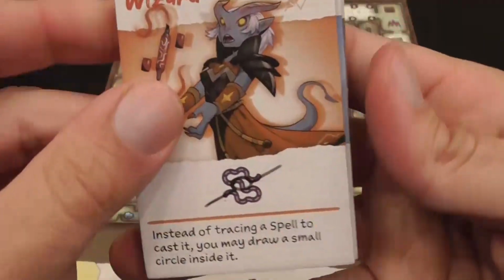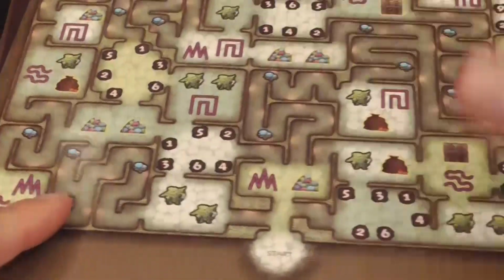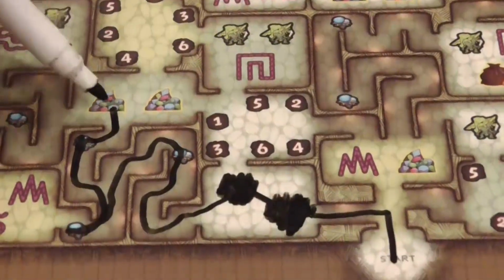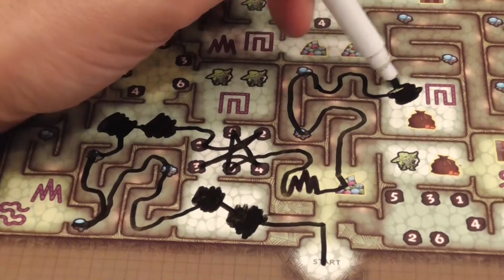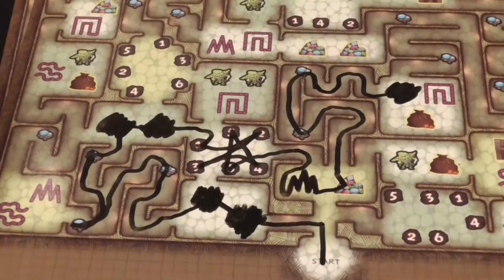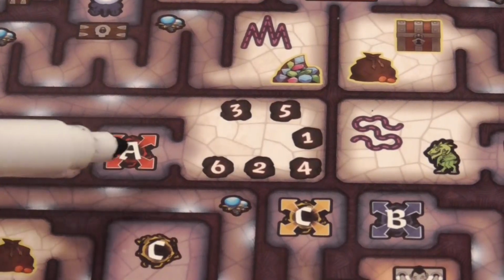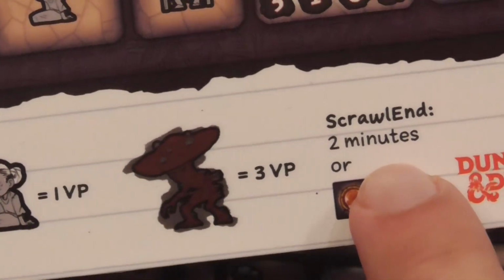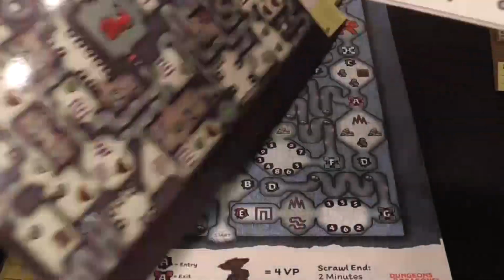D&D Dungeon Scrawlers Review